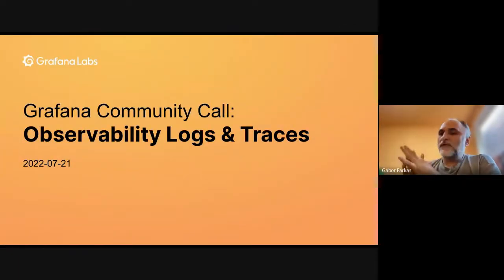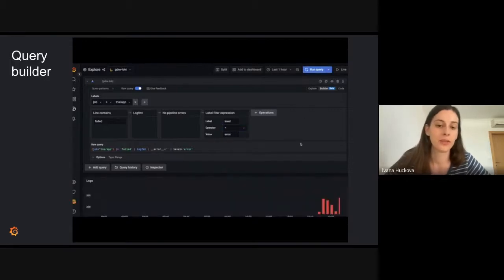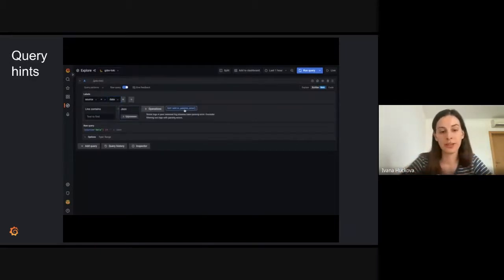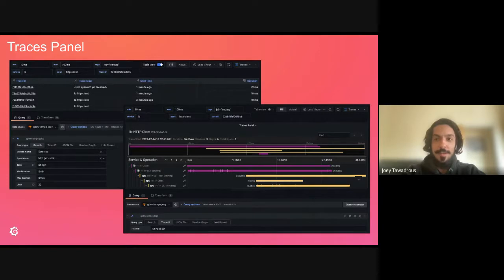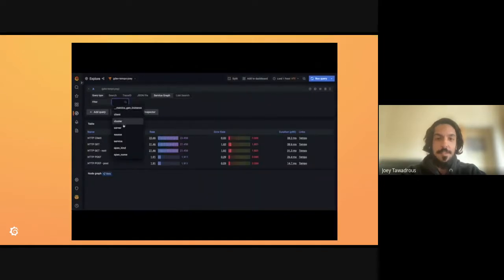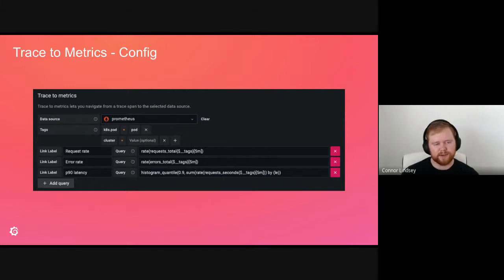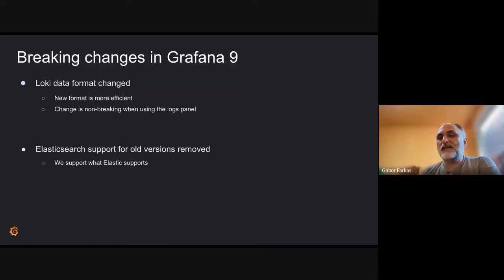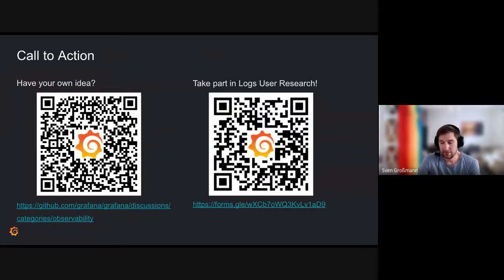Grafana Community Call 2022-07-21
and if all of this looks like fun, feel invited to see if there’s a role that fits you